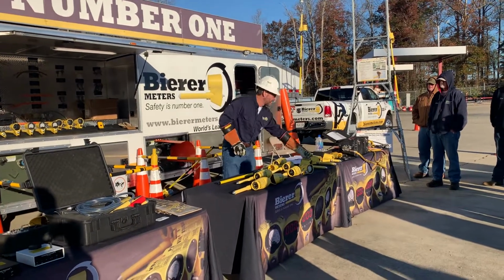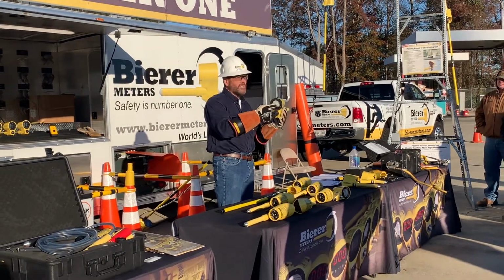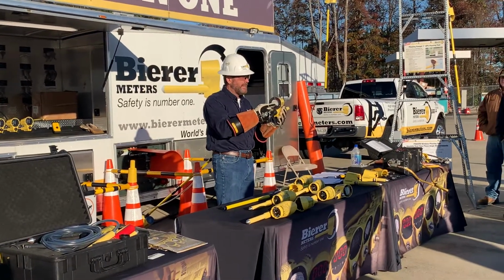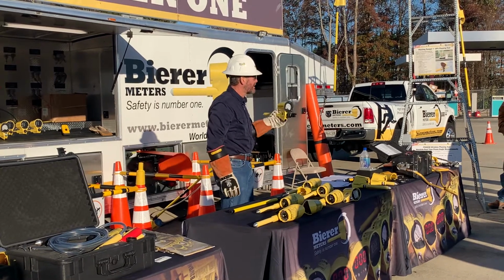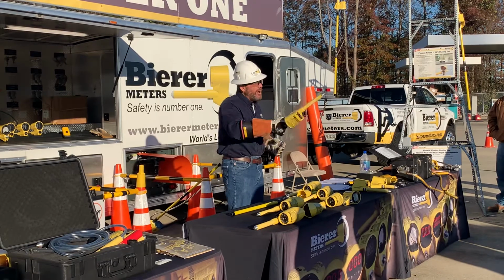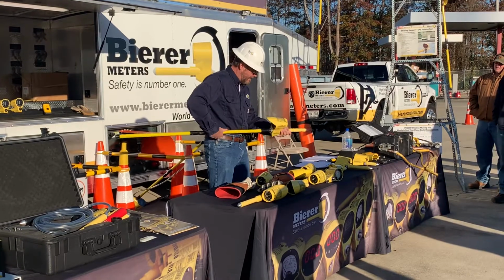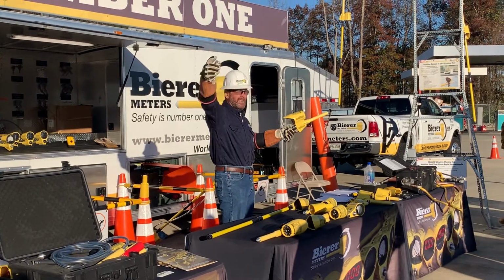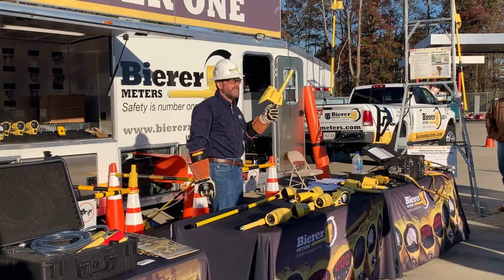PHASING METER - VOLTAGE DETECTOR: Proper Work Methods and Functionality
Contact Bierer Meters at for Product Inquiries, Technical Support, Field Training, Tool Training, Work and Tool Methods Meetings, or Safety Conference Speaking.

BiererMeters.com

Go to Bierer Meters website to download Bierer's 2025 Brochure.

Contact Brent at , and partner with Electric Culture of Safety, receive all Linemen Safety National Webinars at no cost, to your ECOS Live Wire Story, assist us in giving back to our most excellent industry, all at no cost, ensuring our Heroes of Light return home safely to their Family Crew after task complete.

Contact Brent for Bierer Meters' exclusive all day 4 session Lineworker Safety Tool Competence Workshop Curriculum.

ElectricCultureOfSafety.com

BiererMeters.com

Together we are changing our Electric Culture of Safety